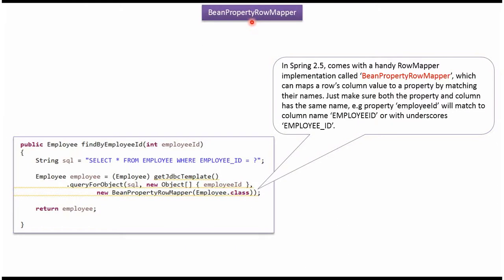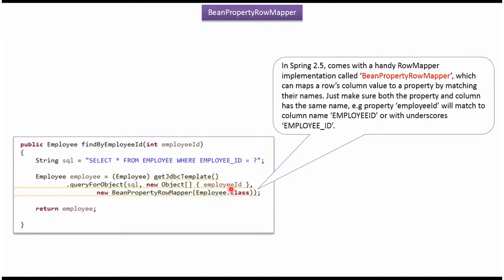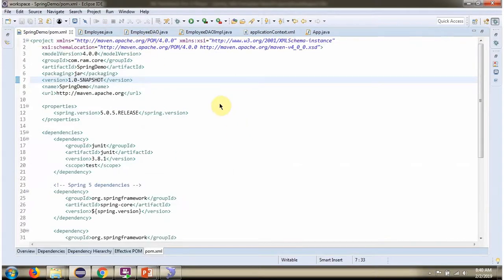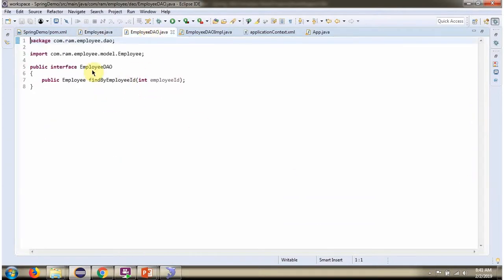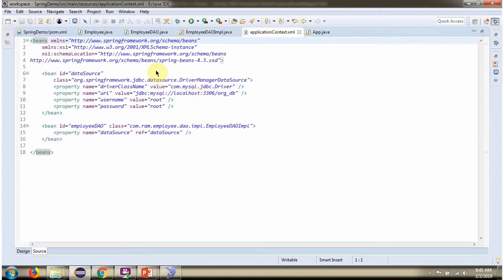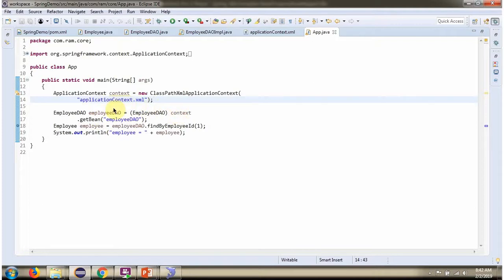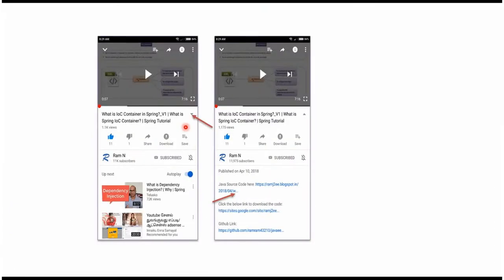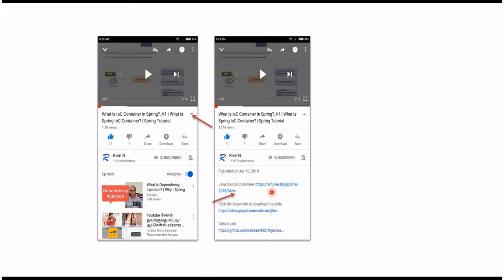Spring JdbcTemplate: BeanPropertyRowMapper Example | Spring JDBC Tutorial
Welcome to our comprehensive Spring JDBC tutorial! In this session, we're diving into the powerful Spring framework, focusing on leveraging Spring's JdbcTemplate and utilizing BeanPropertyRowMapper for efficient data mapping in your Java applications.

- Understanding the Spring framework's JDBC module and its crucial role in modern Java applications.
- Exploring the benefits of using JdbcTemplate for streamlined and simplified database operations.
- Implementing BeanPropertyRowMapper for automated mapping of database records to Java objects effortlessly.
- Hands-on examples and demonstrations illustrating the integration of Spring, JdbcTemplate, and BeanPropertyRowMapper.

**Topics Covered:**

1. Introduction to Spring JDBC: An overview of Spring's JDBC support and its significance in developing robust applications.
2. JdbcTemplate Fundamentals: Exploring the functionalities and advantages of using JdbcTemplate for database interactions in a Spring application.
3. Understanding BeanPropertyRowMapper: Insight into the concept and benefits of BeanPropertyRowMapper for automated object-relational mapping (ORM).
4. Practical Implementation: Step-by-step walkthrough of code examples demonstrating the integration of Spring, JdbcTemplate, and BeanPropertyRowMapper for efficient data mapping.
5. Best Practices and Use Cases: Practical insights and best practices for optimizing data mapping operations using BeanPropertyRowMapper.

This tutorial caters to Java developers, Spring framework enthusiasts, and anyone eager to enhance their knowledge of Spring JDBC, JdbcTemplate, and BeanPropertyRowMapper. Whether you're a beginner or an experienced developer seeking to deepen your understanding, this tutorial offers valuable insights and practical examples.

Spring + JdbcTemplate + BeanPropertyRowMapper example | Spring JDBC tutorial | Spring JDBC  | Spring Tutorial | Spring Framework | Spring basics